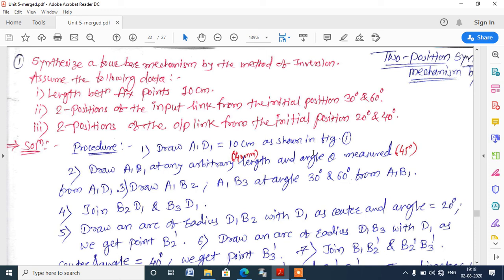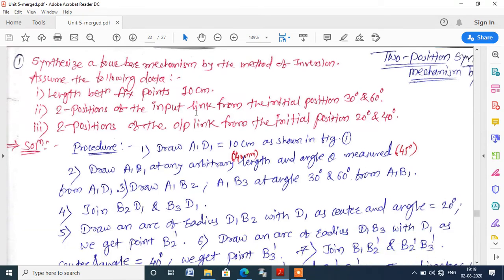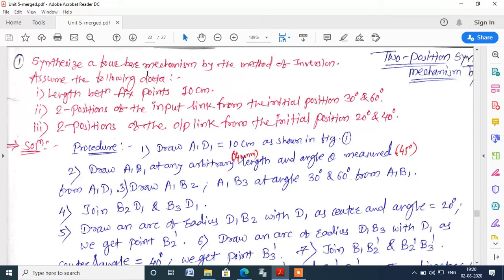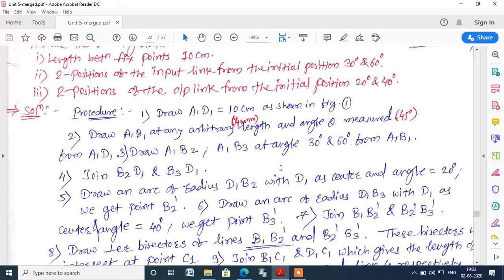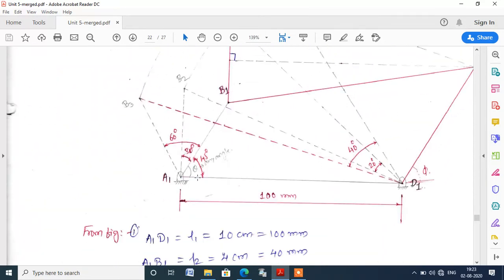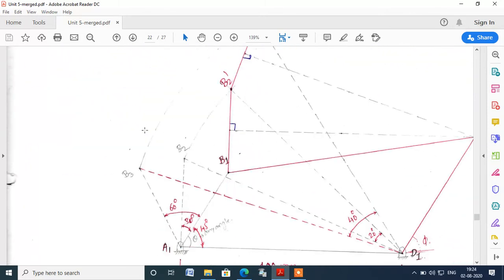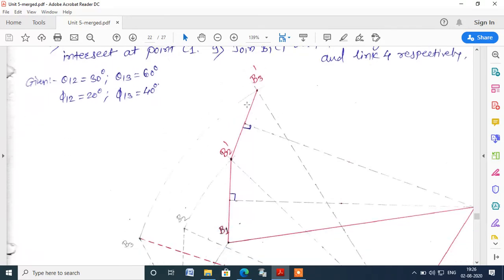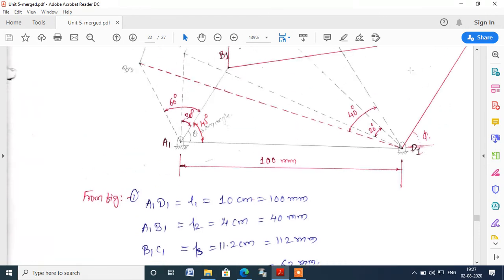5G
Graphical Method for Synthesis of Mechanism